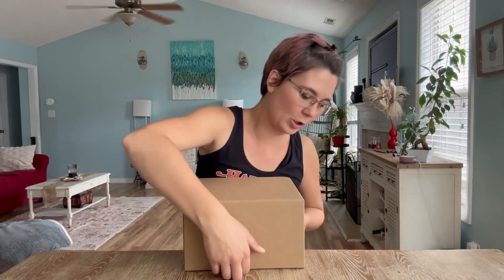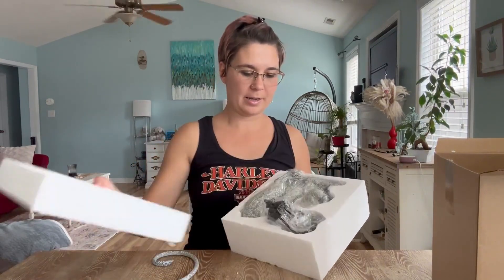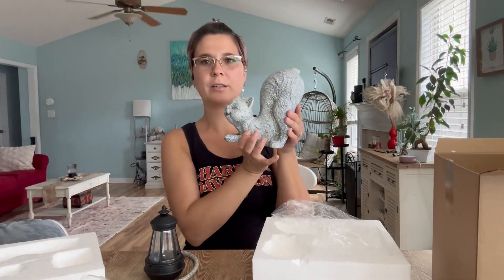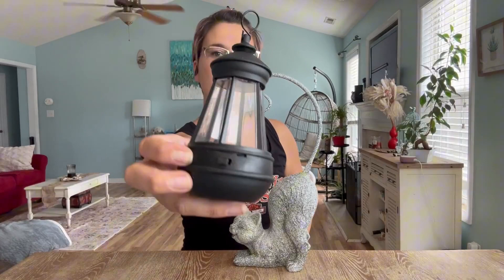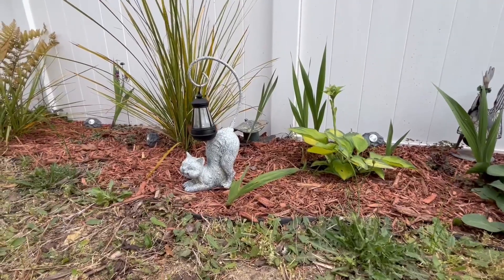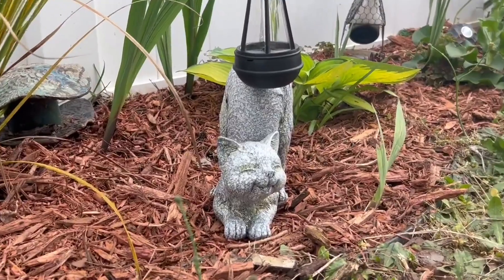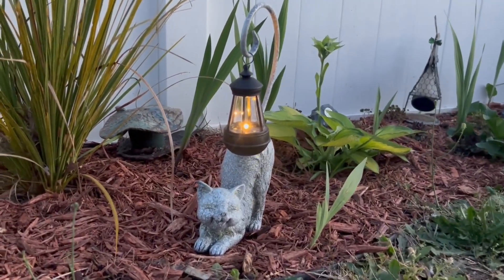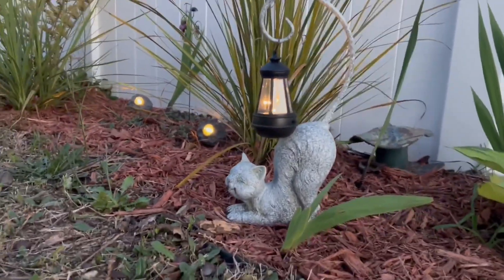Laughing Cat Figurine with Solar Powered LED Light, 15 7 Inches Tall Antique Bronze Review